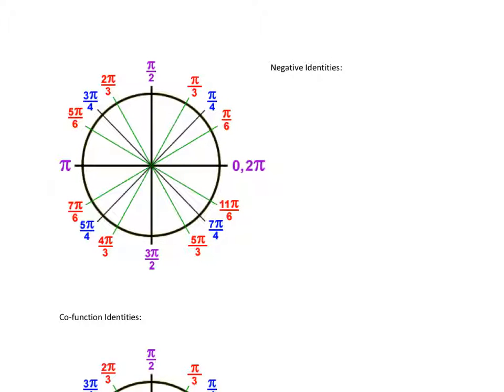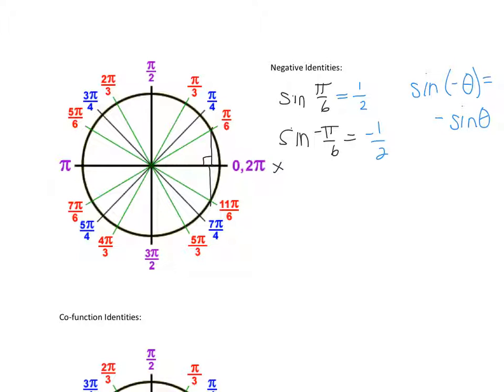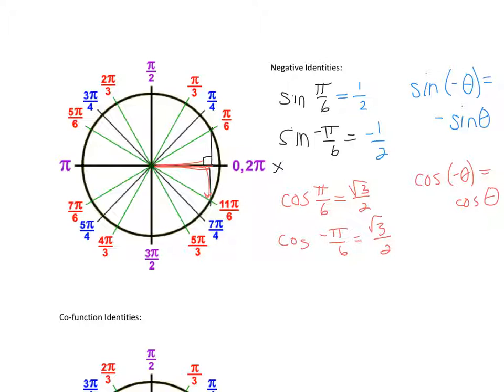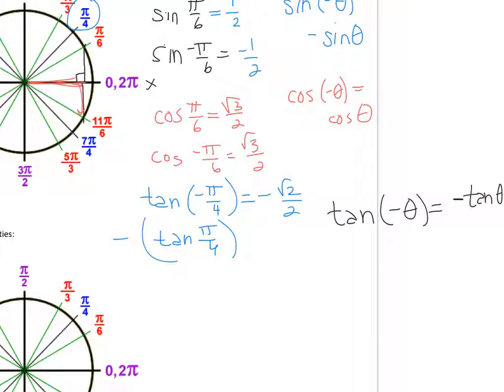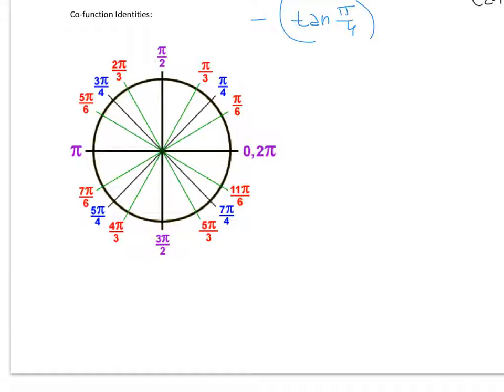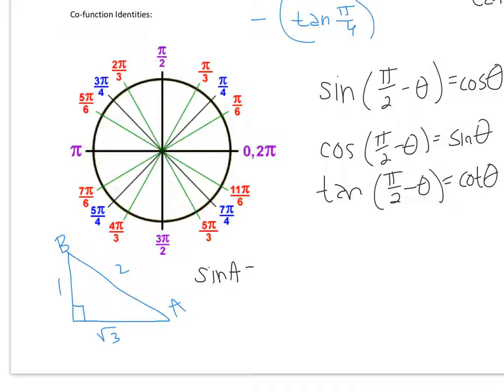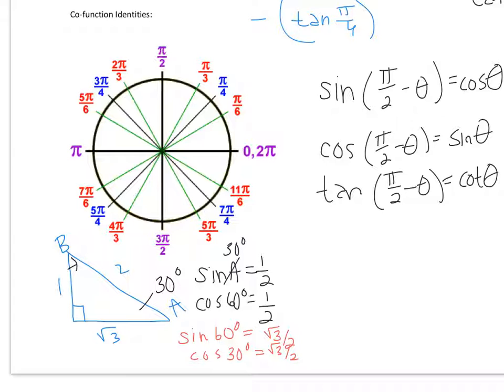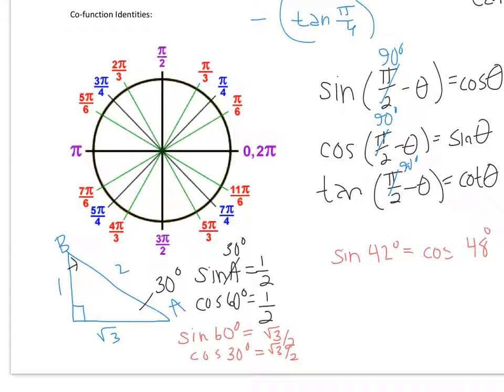Negative Angle Identities and Cofunction Identities